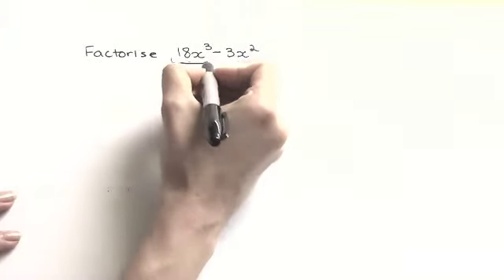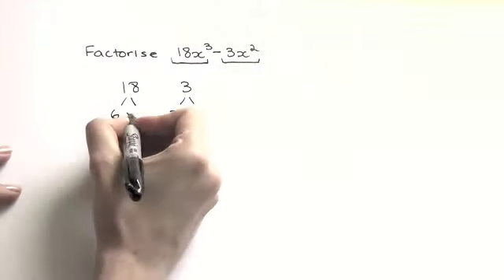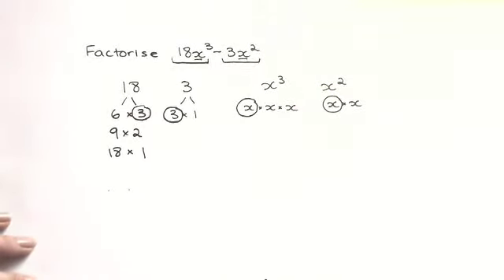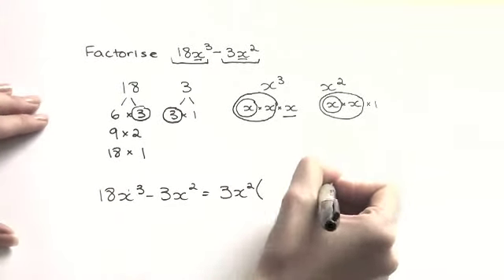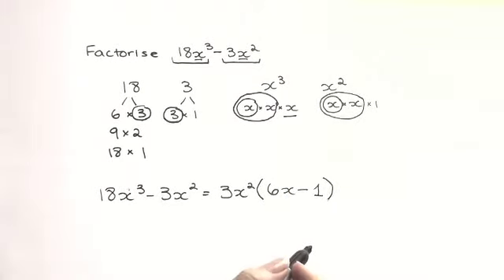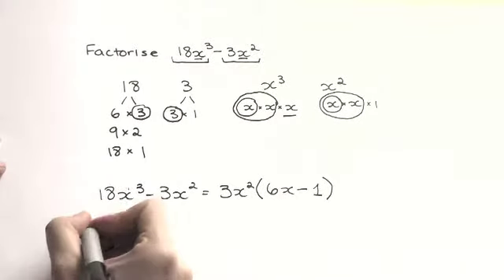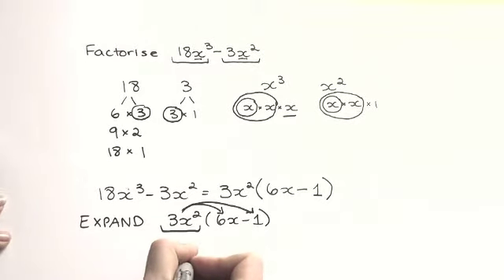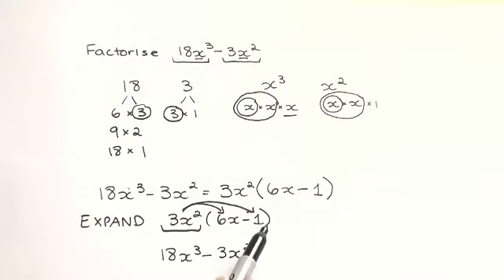Factorisation Common Factors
Factorisation - finding common factors in polynomials.